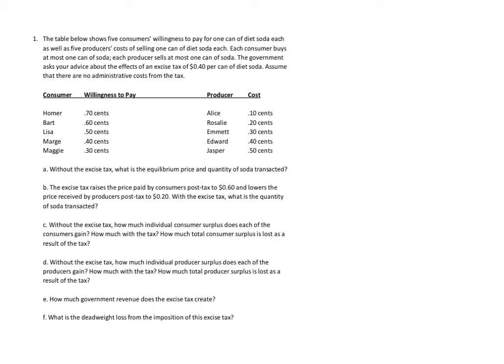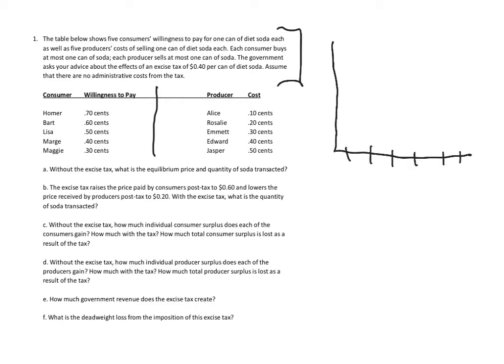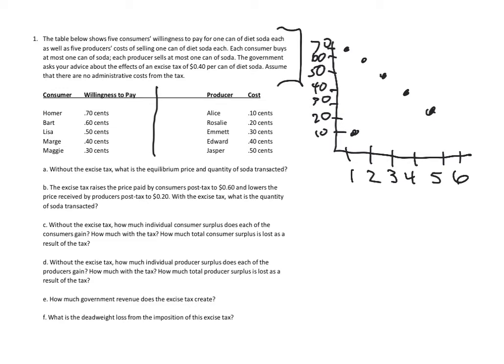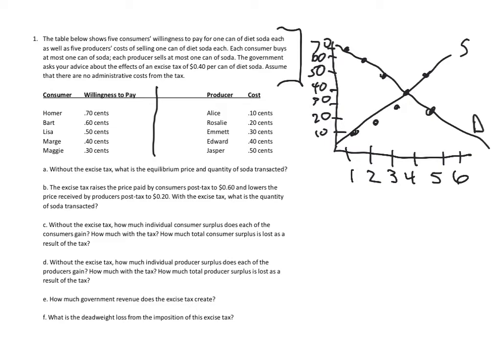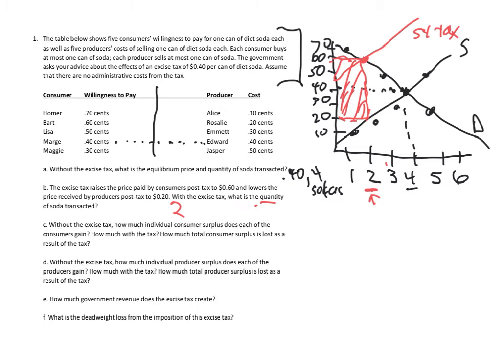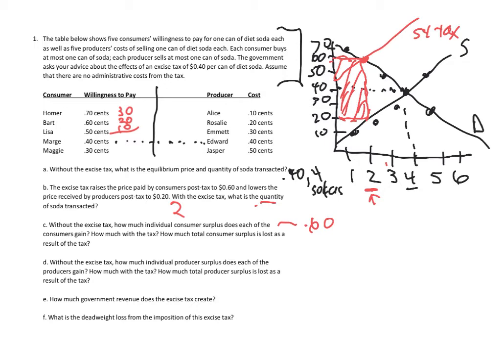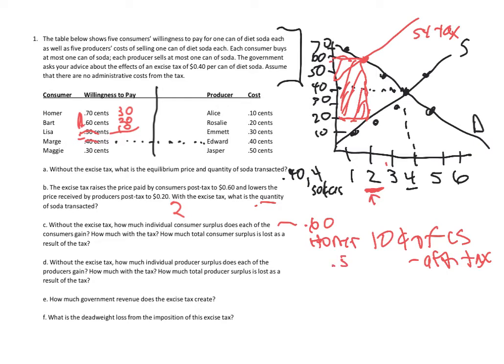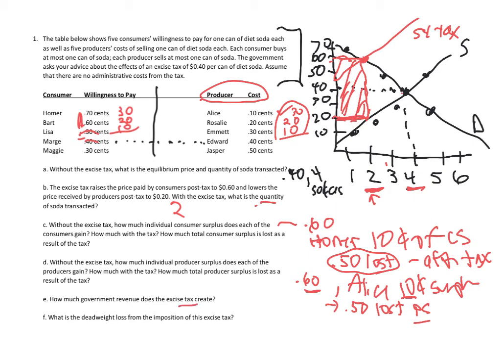Number 7 elasticity question